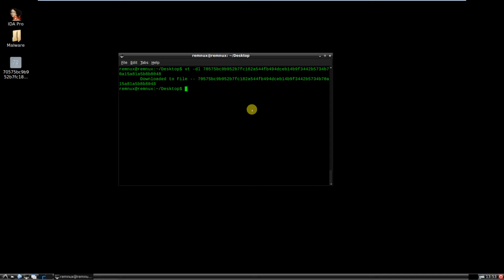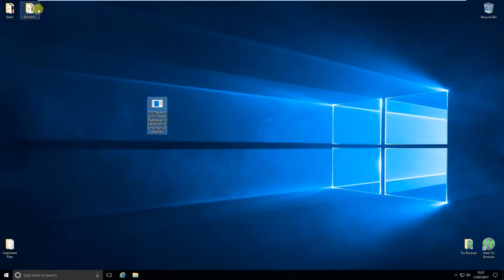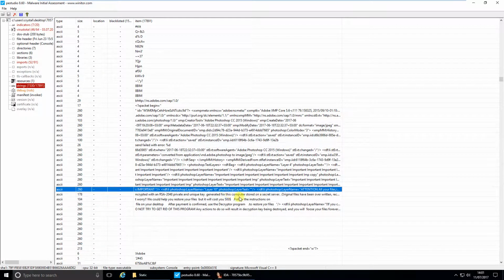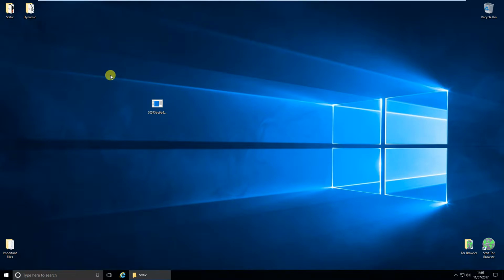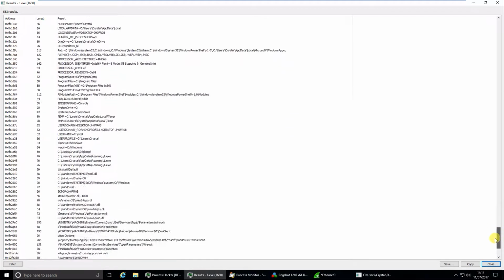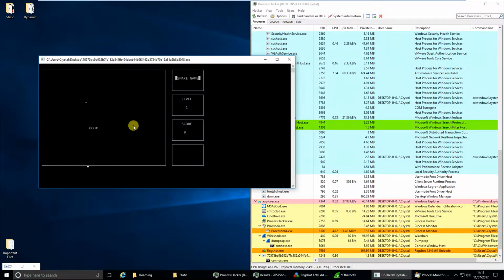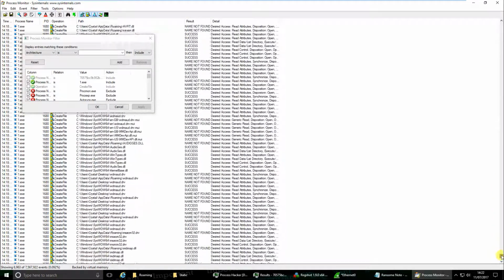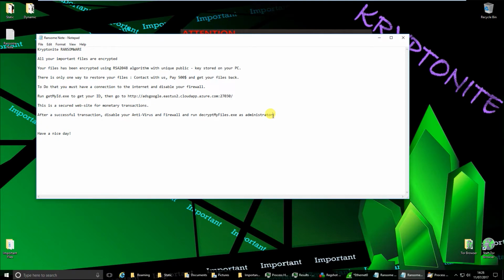Ransomware Analysis: 9 - Kryptonite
MD5: c850a468e45d90ec854773dae8943ae0
SHA256: 70575bc9b952b7fc182a544fb494dceb14b9f3442b5734b70a15a81a5b8b8048

New Kryptonite ransomware - Disguised as a game of Snake